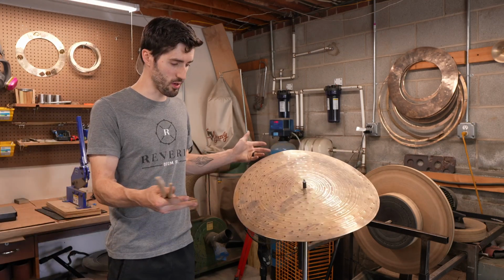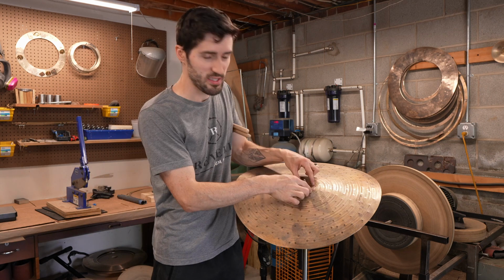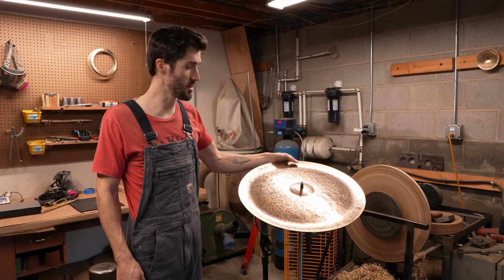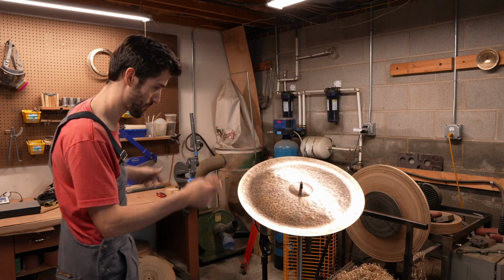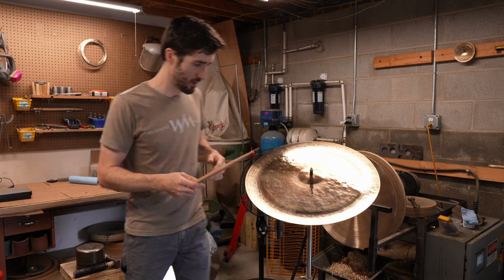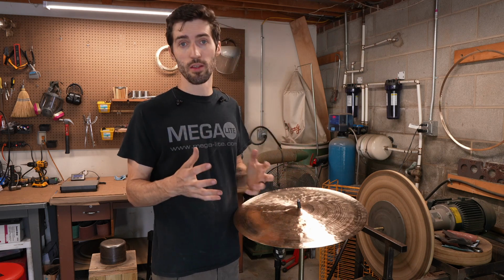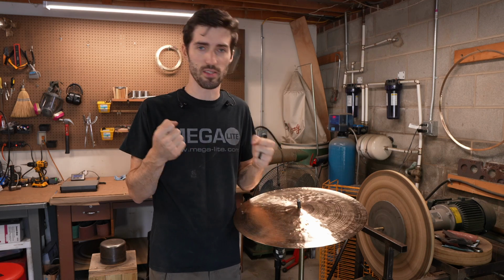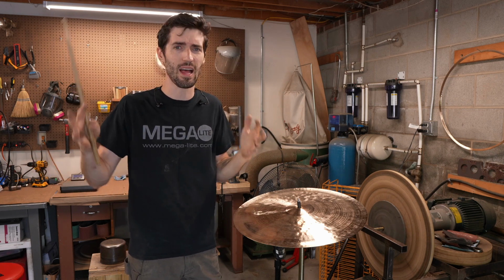Turning A Clap Stack Into A China Cymbal? - Timothy Roberts Cymbals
Reveriedrums.com

Timecode:
0:00 - intro
3:18 - Hammering
8:51 - Round 1
12:18 - Round 2
14:14 - Finalized
17:52 - All Versions Played Back To Back